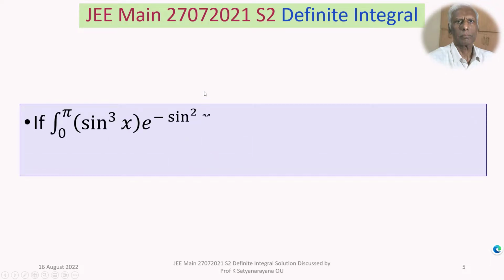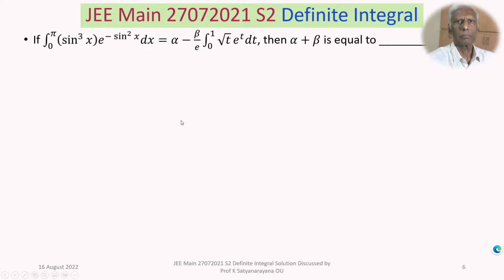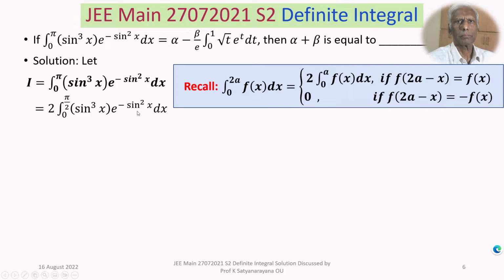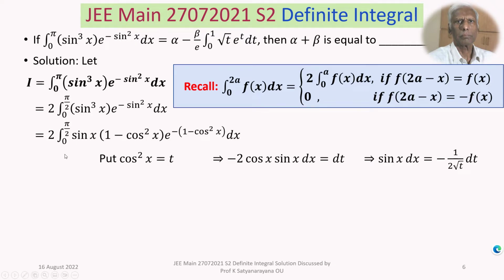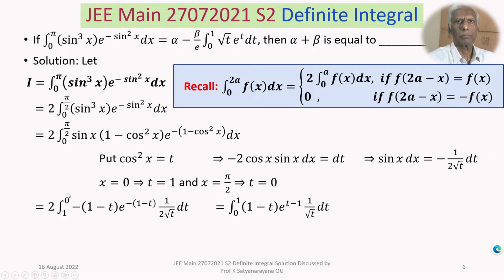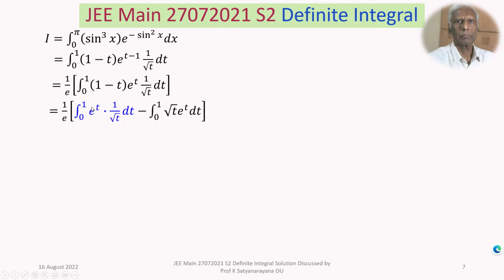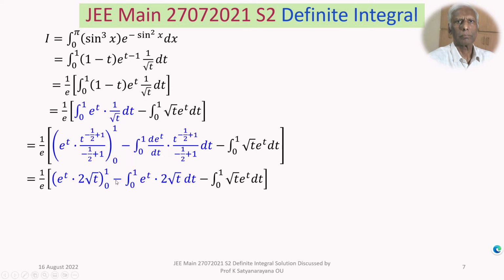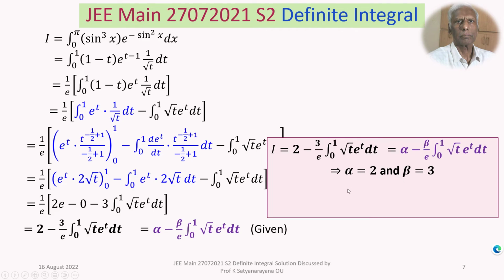JEE Main 27072021 S2 Definite Integral Solution Discussed by Prof K Satyanarayana OU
The solution of a problem from the section Integral Calculus, that appeared in JEE Main held on 27072021 S2, is discussed in detail. The problem is to evaluate a given definite integral.